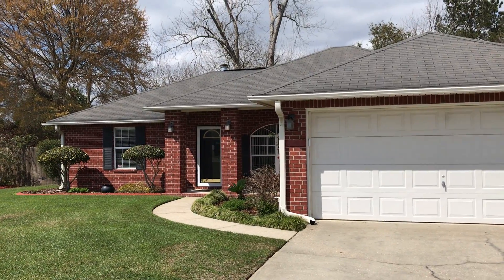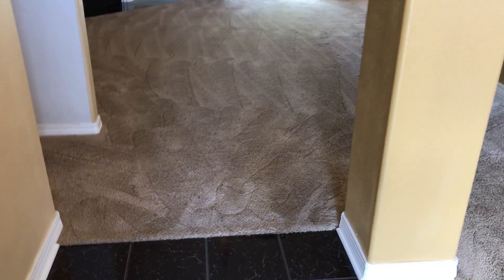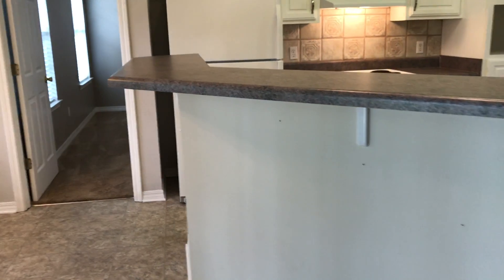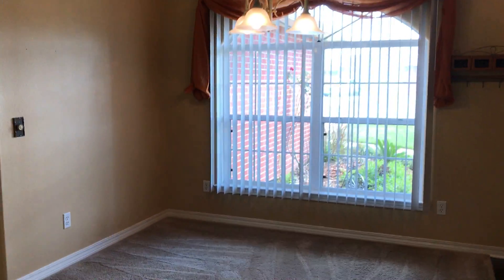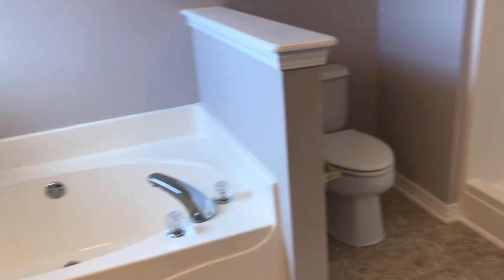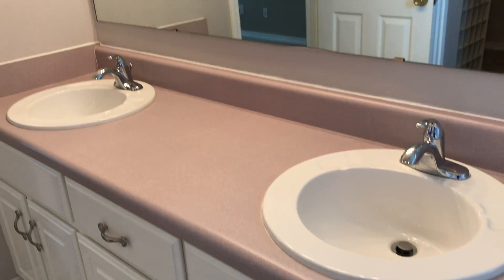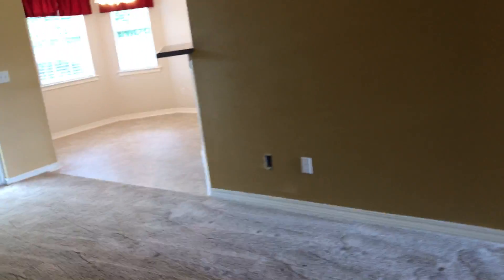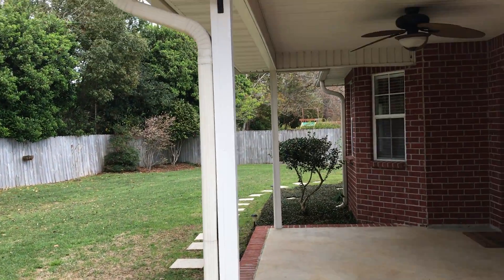Pensacola Homes for Sale | Homes for Sale in Pensacolae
From the moment you drive up to this beautiful home you know you just found THE perfect home. All brick home with great landscaping as you enter the covered porch and glass storm door you are greeted by a tile foyer. This home is open to the great room and formal dining room with vaulted ceilings, plant lighted ledges, wood burning fireplace and sliding glass door that goes to a covered back porch with open deck and outdoor ceiling fan. The kitchen is large with bump up breakfast bar and open to the breakfast nook with bay window which is open to the Great Room. The cooking is electric with dishwasher, disposal and deep stainless sink and tons of cabinets. The master bedroom is large with trey ceiling and ceiling fan. The master bathroom has a double vanity, garden tub, separate shower and walk in closet with built in closet design. This is a split floor-plan with the additional two bedrooms on the oppsite side of the home with a full bathroom and linen closet. This home is move in ready and has been very well maintained by the owner. There is anutomatic sprinkler system, gutters around entire home, and 2' faux blinds in the home and double car garage with pull down attic access stairs. Nicely landscaped large yard. Plenty of room for entertaining family and friends.